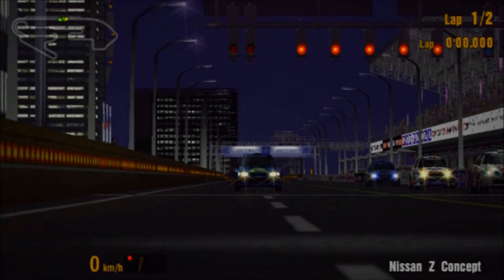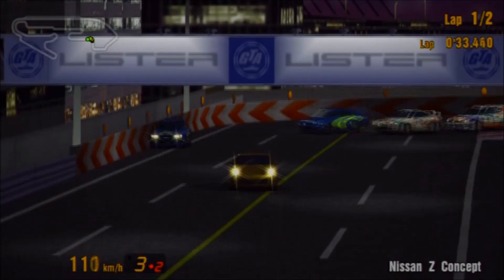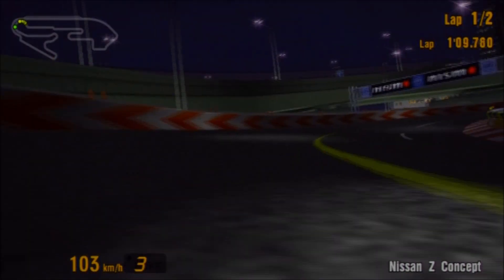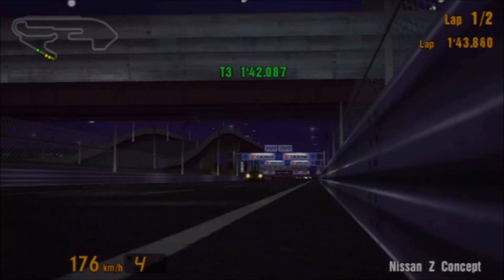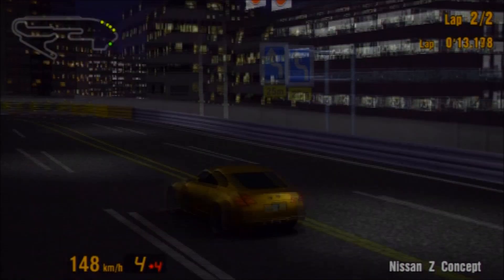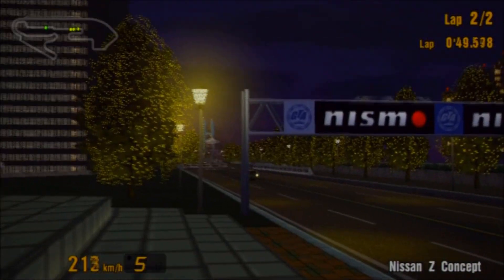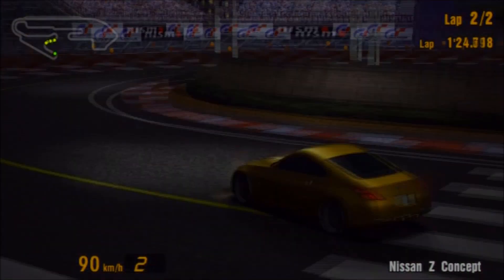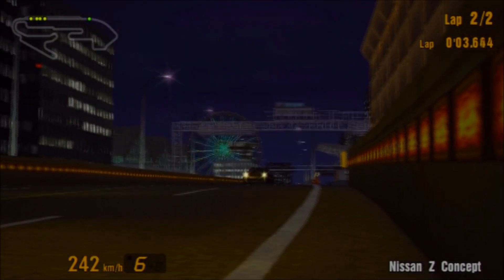Gran Turismo 3 - Nissan Z Concept REVIEW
Episode fifty seven of "Weekend Warriors", the review series for GranTurismo's selection of sports cars, from small open tops to luxury GT's...

This episode features the Gran Turismo 3 exclusive Nissan Fairlady Z Concept, the precursor of the widely loved 350Z, and a concept car which can even give some of GT3's race cars a good run for their money...

Specs (Fully Tuned) :

Year : 2001
PP : - -
Motor : 3.5 litre, Naturally Aspirated
Power : 572 bhp @ 6,600rpm
Torque : 452 lb/ft @ 5,100rpm

Weight : 1122 kgs
P/W ratio : 510 bhp/tonne

Price : N/A.cr
Detailed interior : No
Paintable : No

Good stuff : Great drifter, good all-round track car, GT3 exclusive vehicle

Not so good : Kind of a shame that it wasn't carried over to newer GT games...

Vine : Hammer Studios Gaming
Personal FB : mike.hamer.311
FightMe App : Hammer Studios Gamingy
Google+ : Hammer Studios Gaming
PSN : CORRUPTED_DISC
XBL : CORRUPTED DISC
GTPlanet : CORRUPTEDDISC